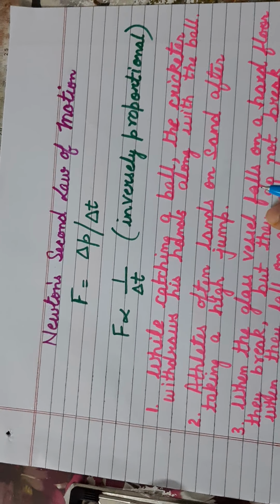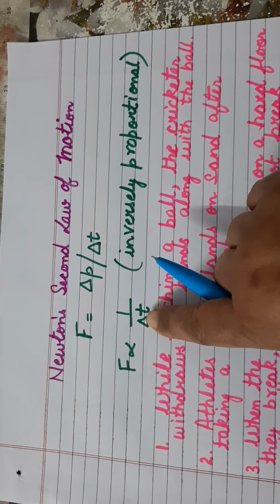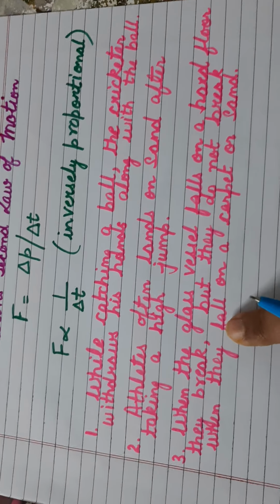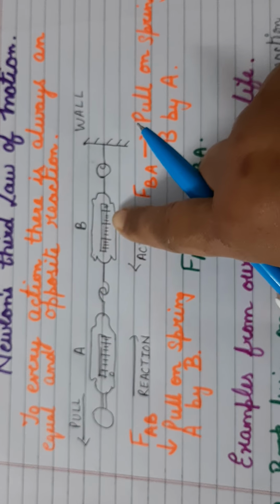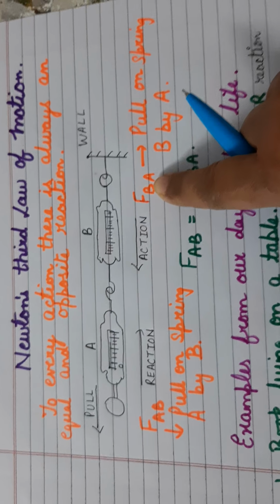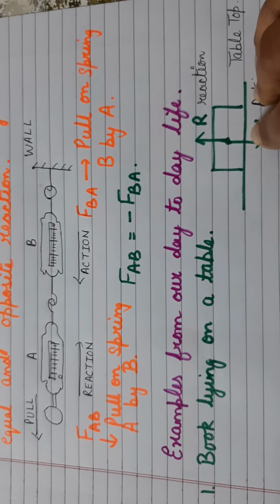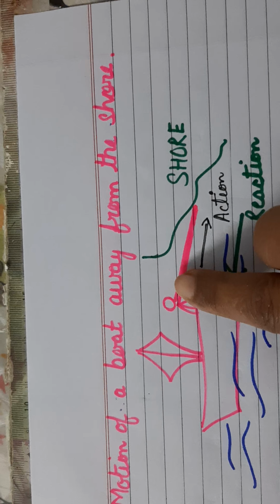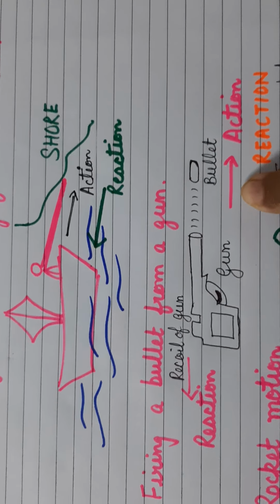Physics lecture 47 ( Part 1)